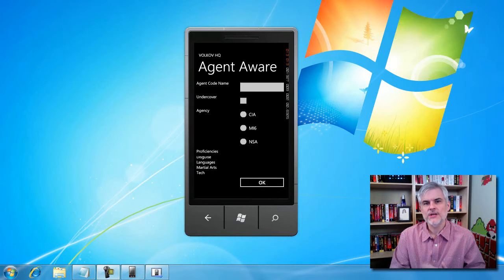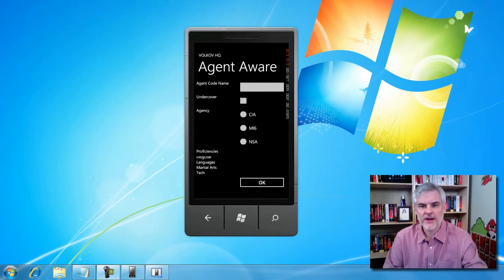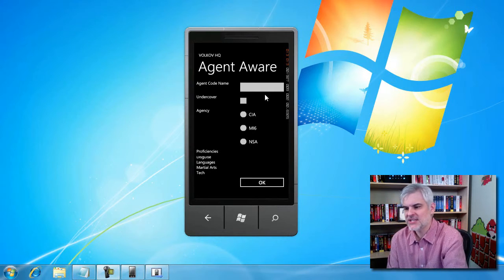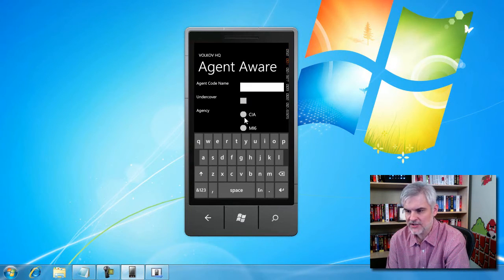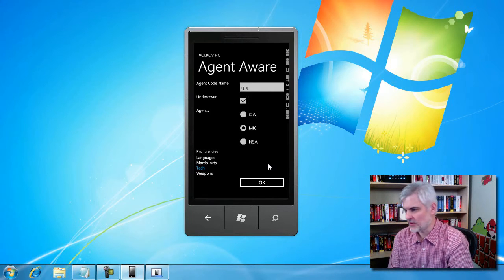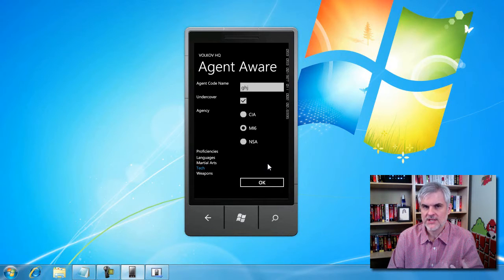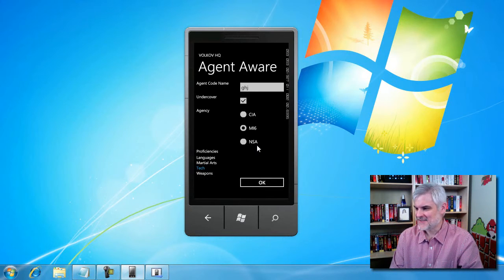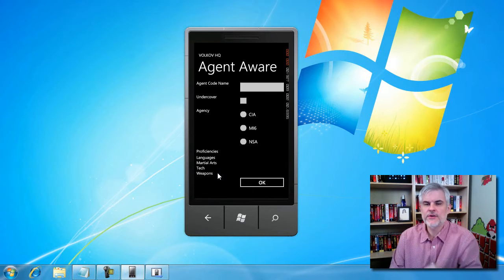Day 02--Homework Assignment.wmv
Congratulations!  You're halfway through this video series. We've covered a lot of ground in two days and now is your chance to apply those concepts while building a real application. You'll create a user interface for a spy application that allows your users to keep track of secret agents in the field. You'll also be asked to create a custom class and set the properties of the class, then call a method on that class. If you get stuck, watch just enough of the next video to get un-stuck.